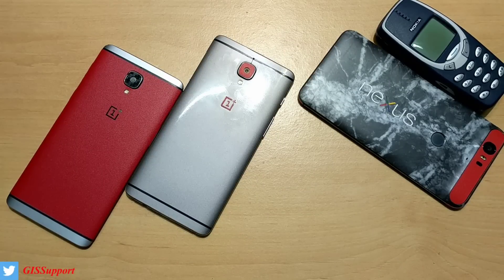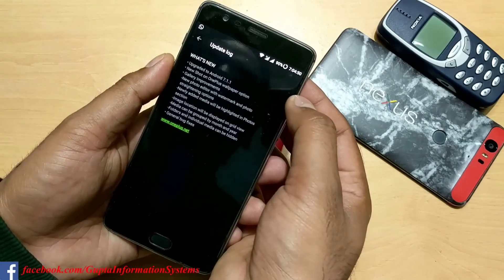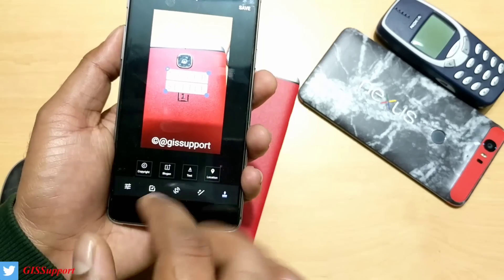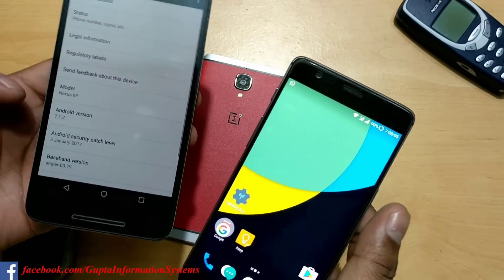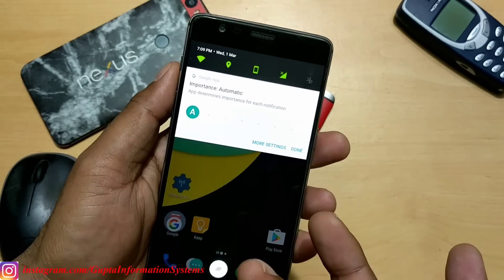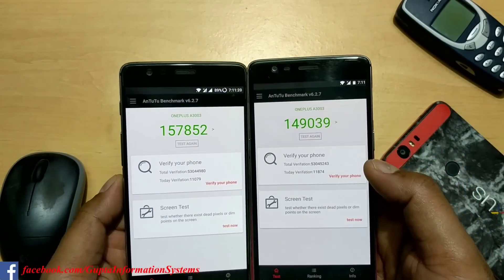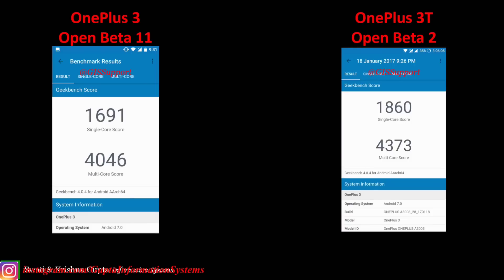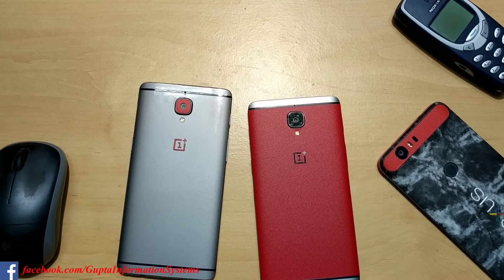OnePlus 3T & OnePlus3 Android Nougat 7.1.1 Review & Benchmark Comparison(Open Beta 12, Open Beta 3)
OnePlus has released android nougat 7.1.1 updated via open beta build for oneplus 3t with open beta 3 and oneplus 3 with open beta 12. Lets see and compare the builds with some bench mark comparison.